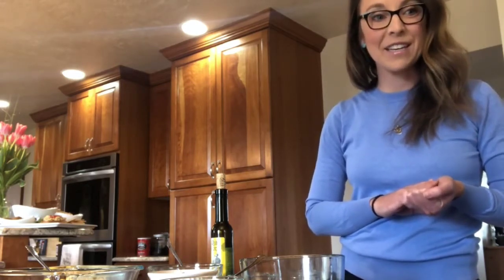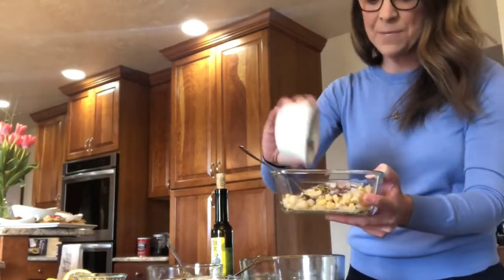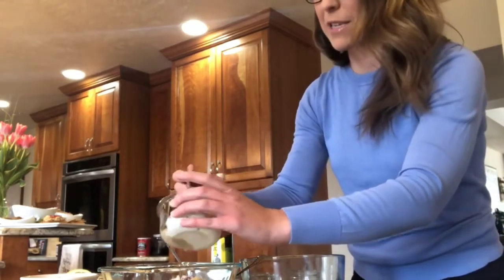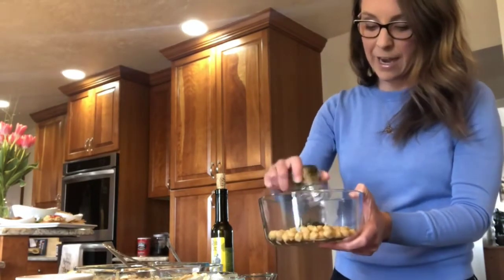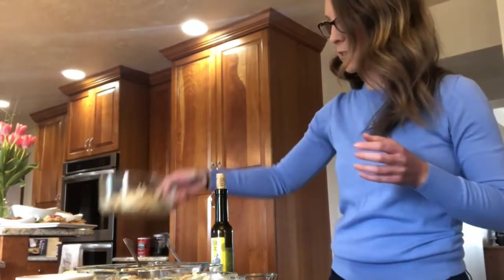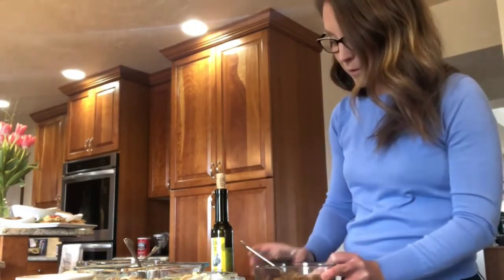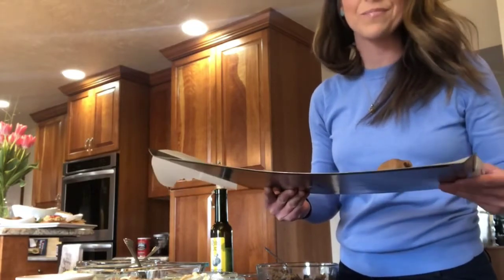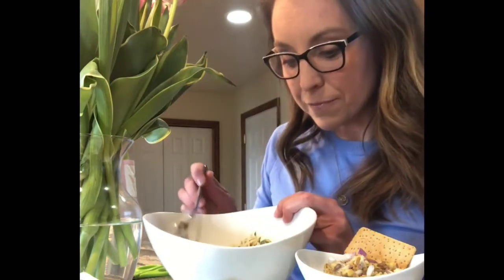Womens Wellness Wednesday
We are two days away from our Virtual Go Red for Women Luncheon on June 19th! Are you ready to Go Red? For this Womens Wellness Wednesday we wanted to feature our friends at the Cancer Treatment Center of America Tulsa Jasmyn Walker MS, RD, LD, and CNS. She will be sharing a wonderful recipe with us, a chickpea trio. We know you will love these delicious recipes, as will your body for some power protein. Let’s promote Go Red for Women and start with a healthier diet today.